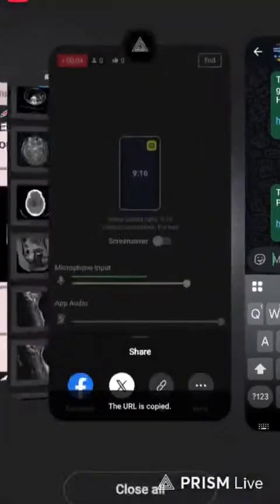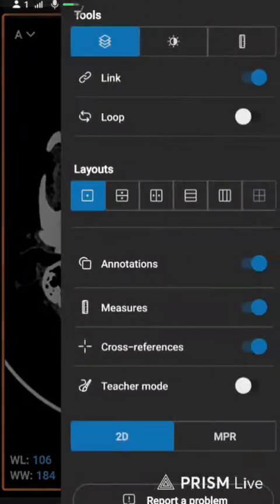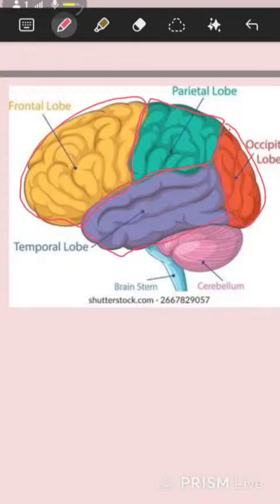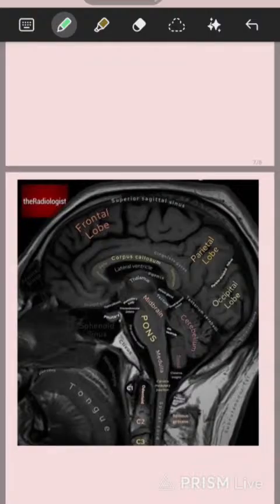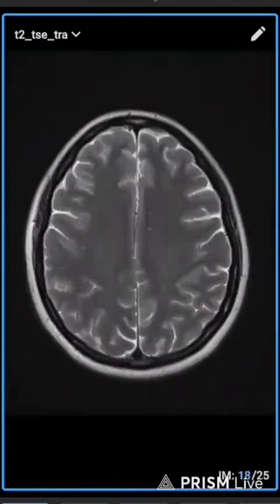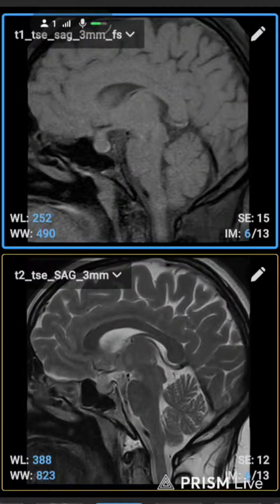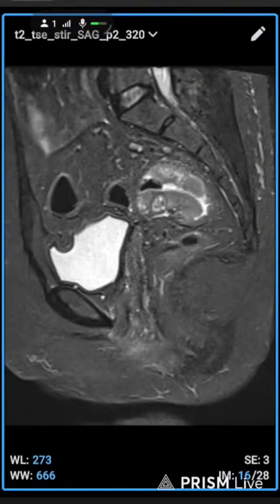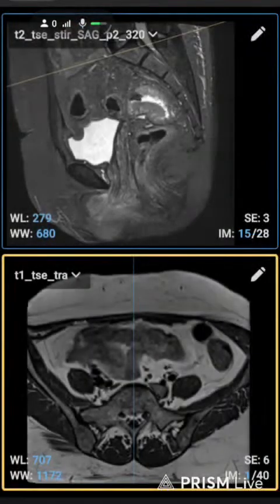CECT Brain, MR Pituitary, CEMRI Rectum (Rectosigmoid Growth) & Abdominal Emphysema | Live Class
Thank you to everyone who joined us live! This is the full recorded playback of today's intensive Radiology Imaging Academy online masterclass.

     ​In this session, we dive deep into  radiology cases. We cover everything from contrast protocols and imaging anatomy to identifying critical pathologies like rectosigmoid growth and secondary signs of abdominal emphysema. Perfect for radiology residents, fellows, and practicing imaging technologists.

​⏱️ Timestamps (Chapters)

​0:00 – Welcome & Session Overview
​02:15 – CECT Brain: Contrast Kinetics, Protocol & Pathology Review

​15:30 – MR Pituitary: Dedicated Microadenoma Protocols & Anatomy

​28:45 – CEMRI Rectum: Staging, Sequences, and Identifying Rectosigmoid Growth

​45:10 – Abdominal Emphysema: Etiology, Radiographic Signs & Case Discussion

​56:30 – Q&A Session & Wrap-up

​🧠 Key Case Studies Covered

​CECT Brain: Mastering contrast enhancement patterns, vascular structures, and when to order a contrast CT vs. non-contrast.

​MR Pituitary: How to optimize thin-slice dynamic sagittal and coronal T1 sequences to catch subtle pituitary lesions.

​CEMRI Rectum & Rectosigmoid Growth: High-resolution T2 and contrast-enhanced imaging tips for local staging, evaluating mesorectal fascia (MRF) involvement, and nodal assessment.

​Abdominal Emphysema: Recognizing abnormal gas collections within the abdominal cavity/wall, identifying potential causes (like perforation or infection), and emergency imaging workflows.

​🎓 Join the Radiology Imaging Academy

​If you missed the live stream, make sure to leave your questions in the comments below

—We try to answers them weekly!

Educational Purpose Only: The content provided in this video/live stream is strictly for educational and training purposes for radiographers, students, and medical imaging professionals. It does not constitute formal medical advice.

🤝 Our Commitment to Accuracy & Growth

Medicine and radiology protocols are constantly evolving. While I strive to provide the most accurate, up-to-date information based on standard medical guidelines, errors can occasionally happen.

• Spot a mistake? If you notice any technical oversight or error in the findings, please let me know politely in the comments or live chat.
• Our Promise: I am fully committed to continuous learning. If an error is brought to light, I will thoroughly study the medical guidelines, correct it in the next session, and sincerely apologize to the community. We learn and grow together!

Note: All patient cases used in these reviews are strictly anonymized to protect patient privacy and comply with healthcare confidentiality regulations.This stream is created with PRISMLiveStudio